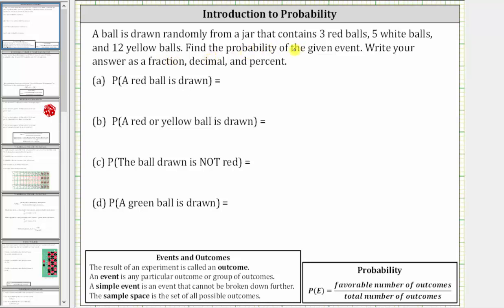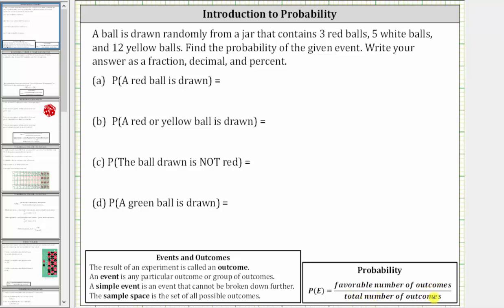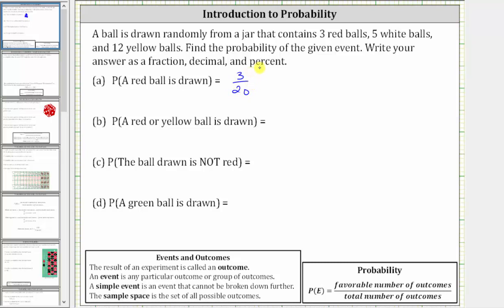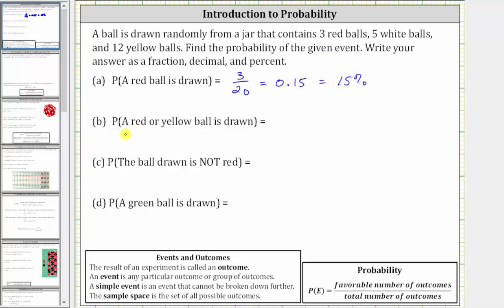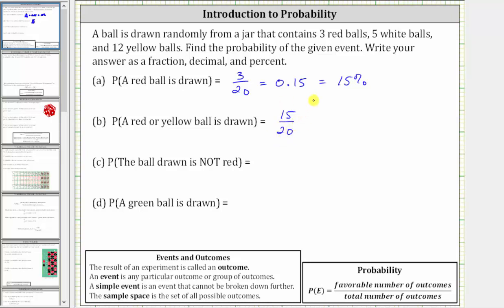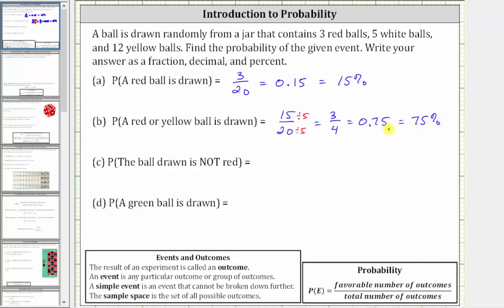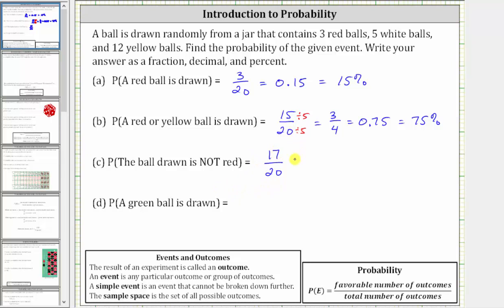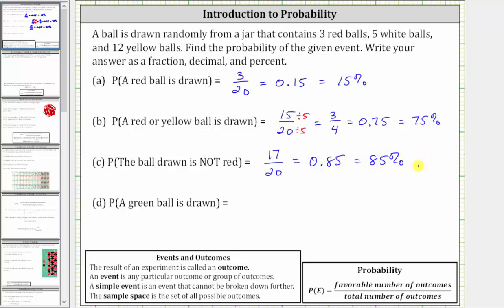Determine Basic Probability with Three Different Colored Marbles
This video explains how to determine basic probability using 3 different colored marbles.